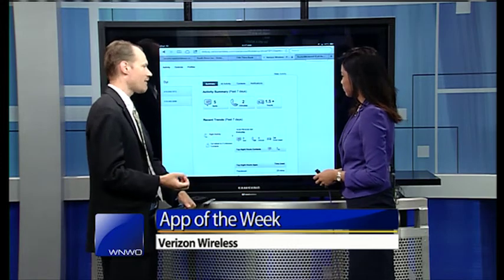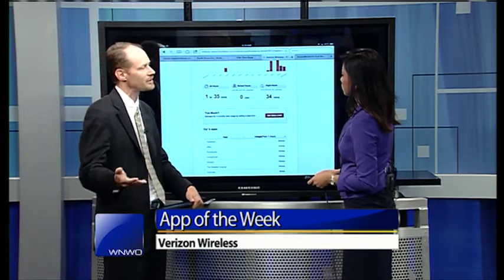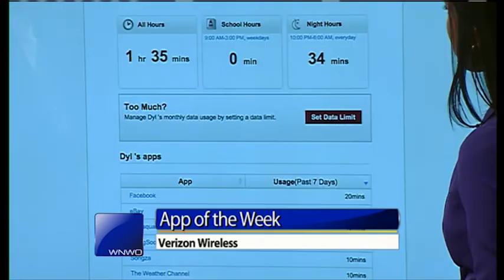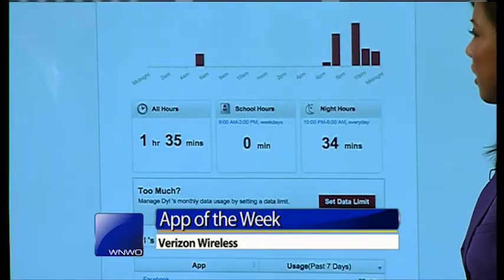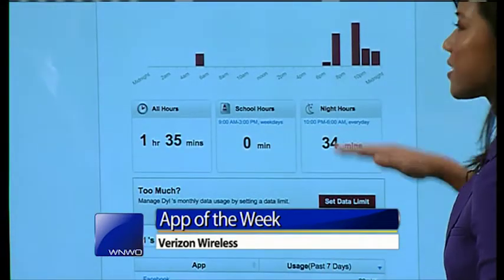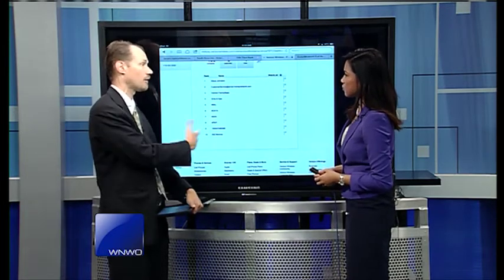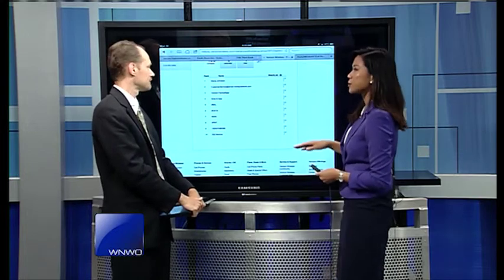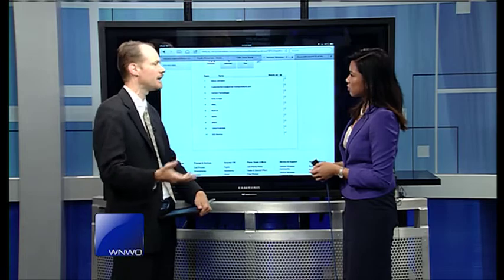A phone feature that allows parents to monitor their children's smartphones